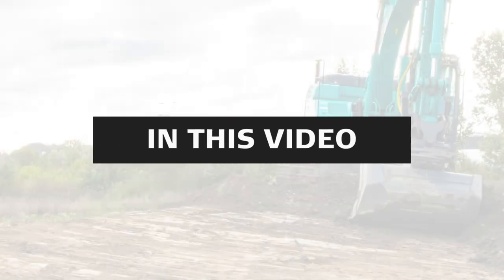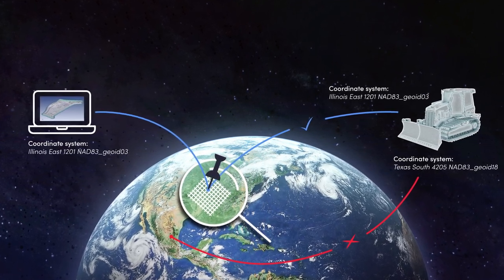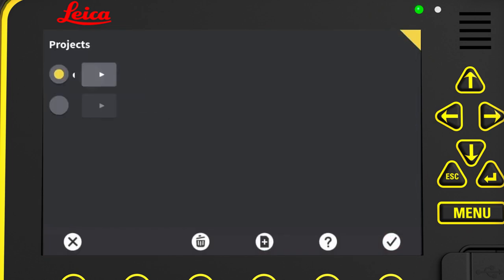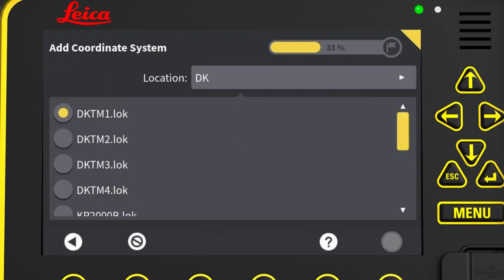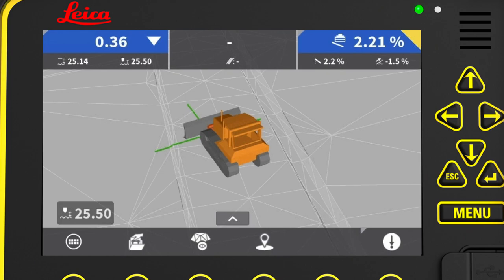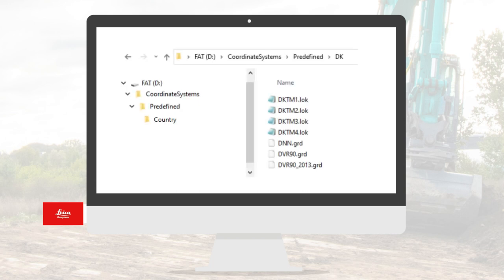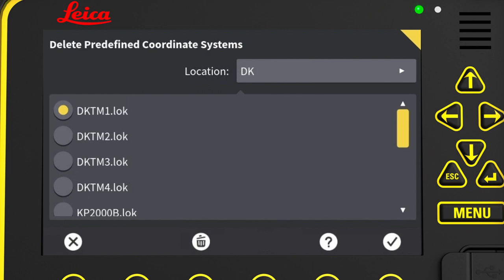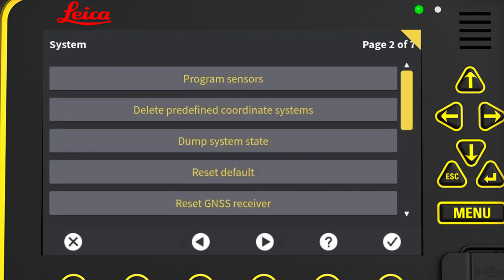How to select a predefined coordinate system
In this video, you will learn how to select a predefined coordinate system in your MC1 solution.
We use the dozer solution for this tutorial, but the process is the same for all applications with GNSS positioning, such as excavator, dozer, graders, compaction, driller and piler.
Recorded withe version MC1 version 6.4
(Leica Geosystems Machine Control Academy project ID  031DgB-07 )